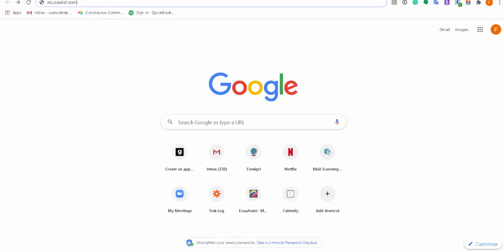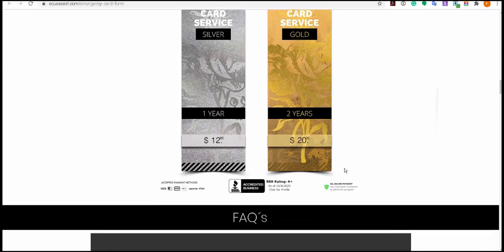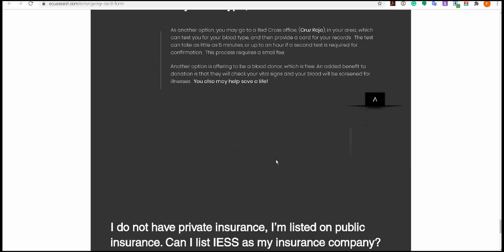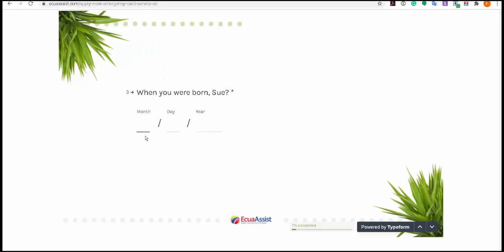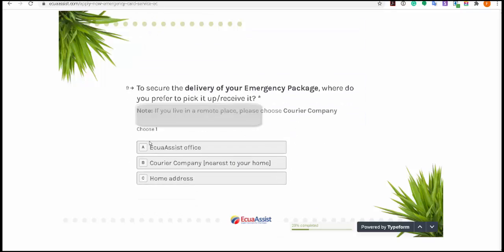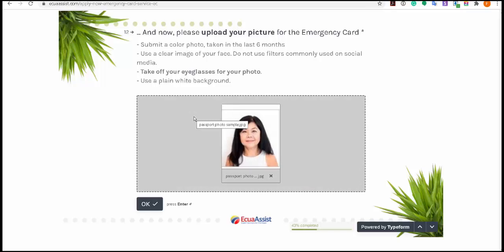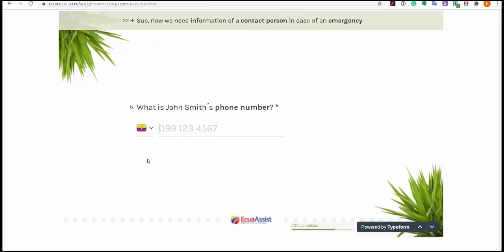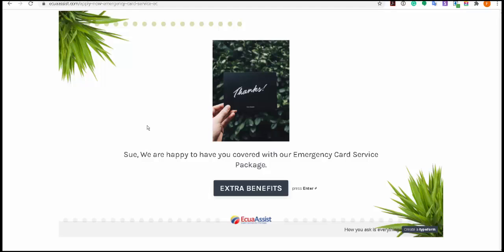EA Emergency Card Service VIDEO TUTORIAL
VIDEO TUTORIAL TO GET ENROLLED ON THE EMERGENCY CARD SERVICE PROVIDED BY ECUAASSIST